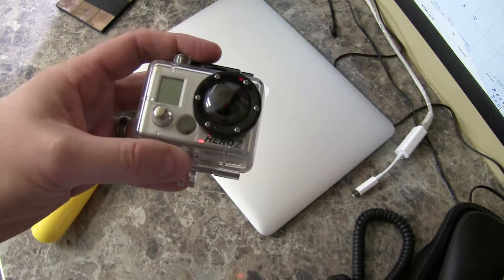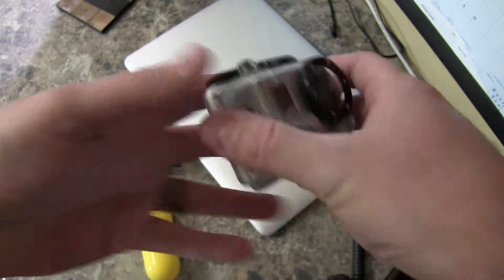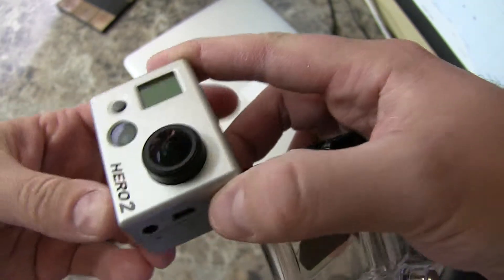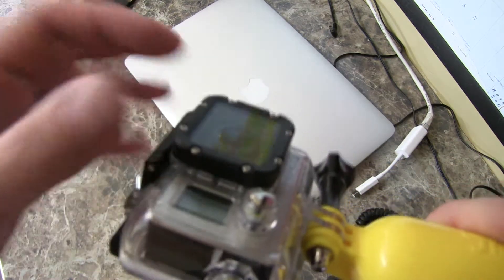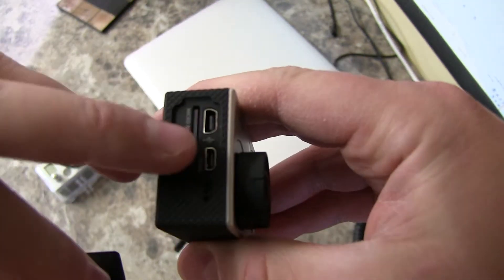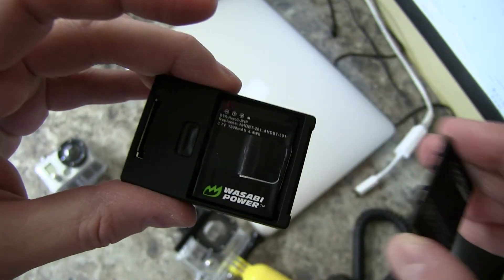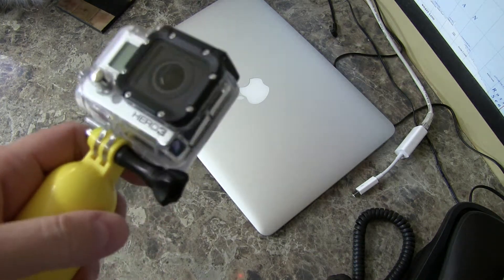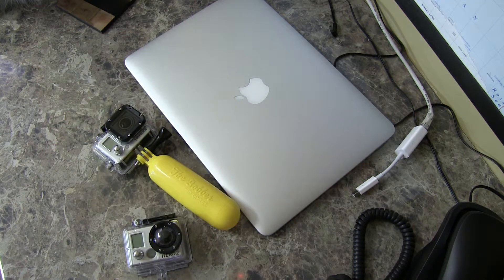How to Buy a GoPro Camera